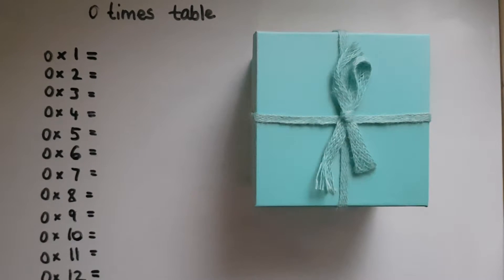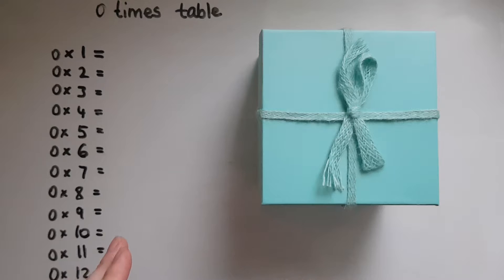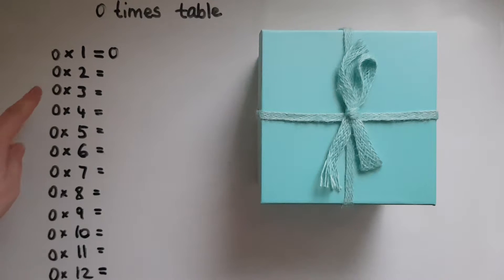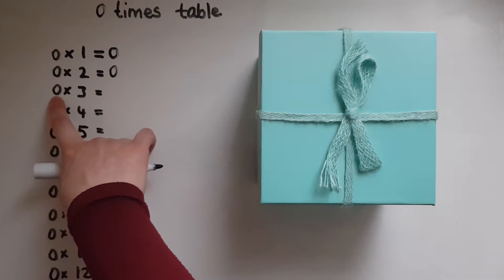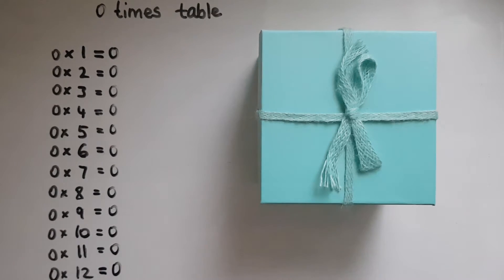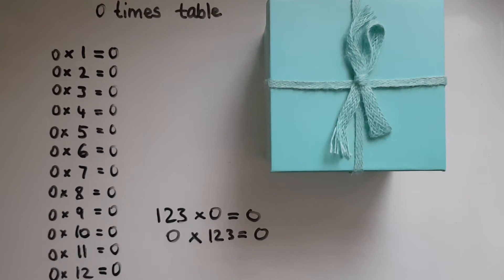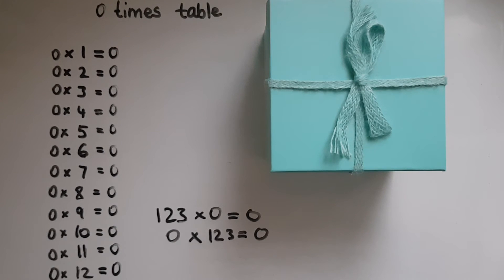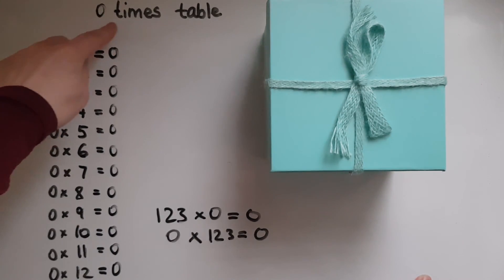Multiplication Made Memorable: 0 Times Table Tricks